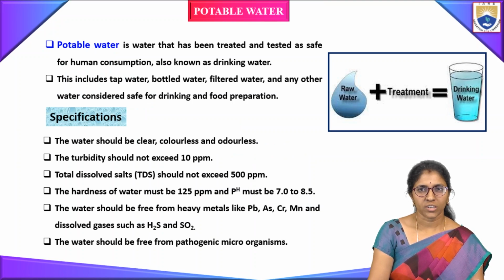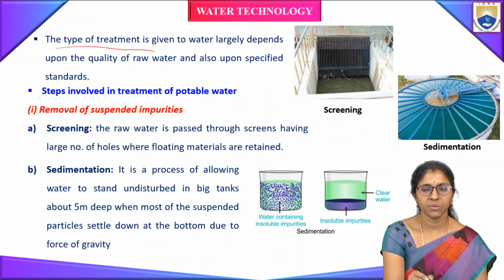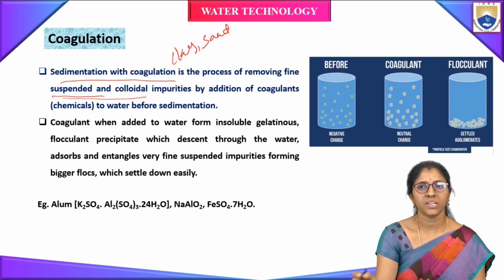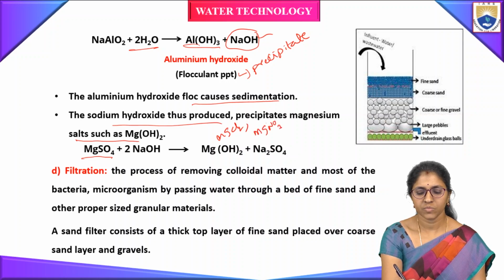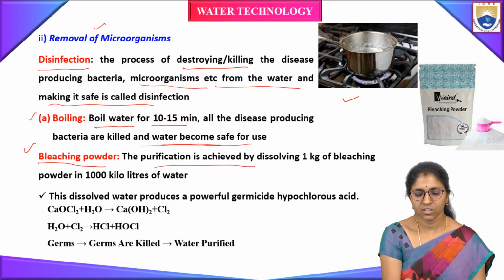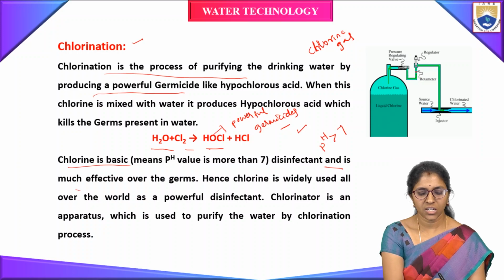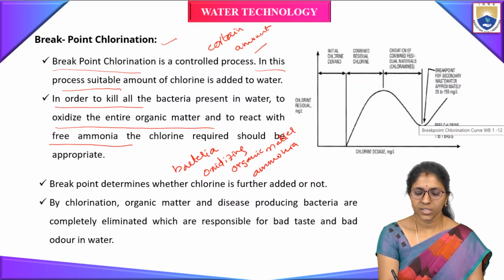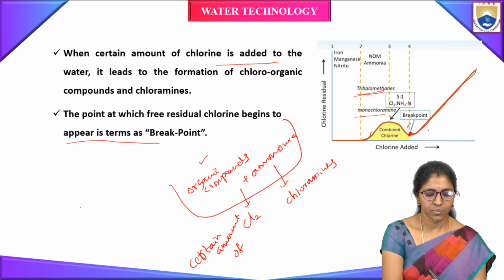Potable water and its specifications, Steps Involved in Treatment of Water by Dr. P Soumya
Potable water and its specifications, Steps Involved in Treatment of Water by Dr. P Soumya | IARE

Telangana, India.